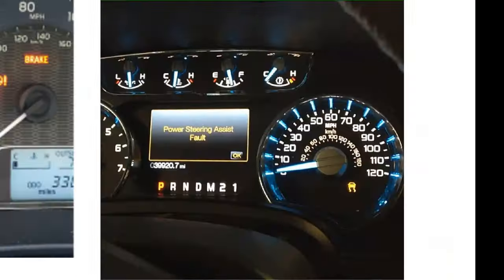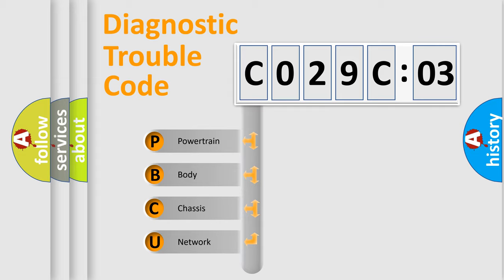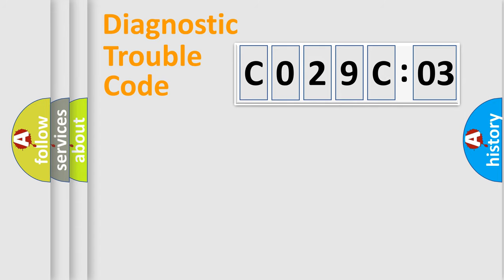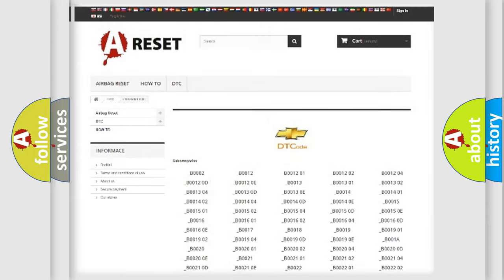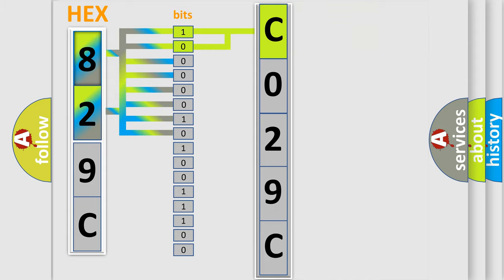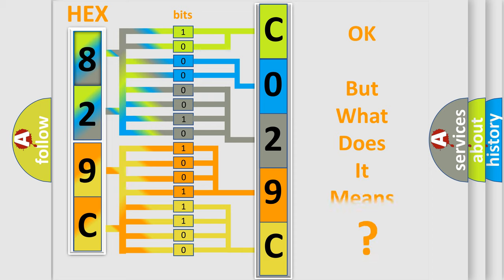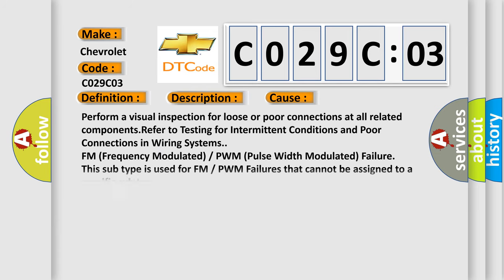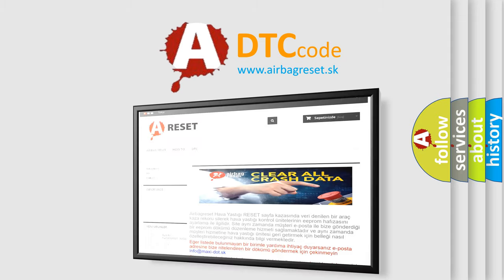DTC Chevrolet C029C-03 Short Explanation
Contents:
0:21 Basic DTC analysis according to OBD2 protocol standard.
1:48 Insight into programming
2:58 A diagnostically understandable description of the Diagnostic Trouble Code
3:05 Basic error definition

Make:
Chevrolet
Code:
C029C 03
Definition:
Trans Preference Switch Circuit Low
Description: